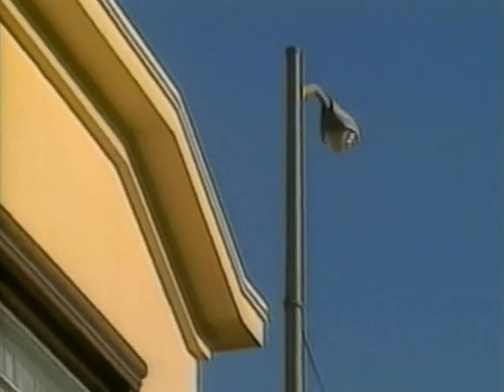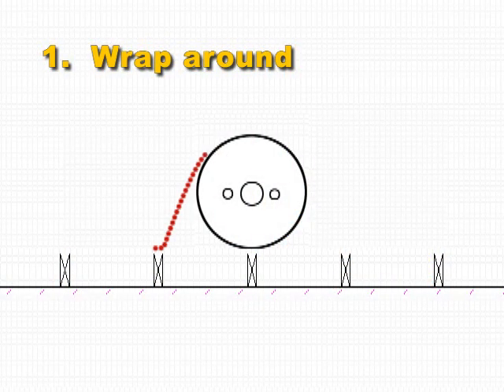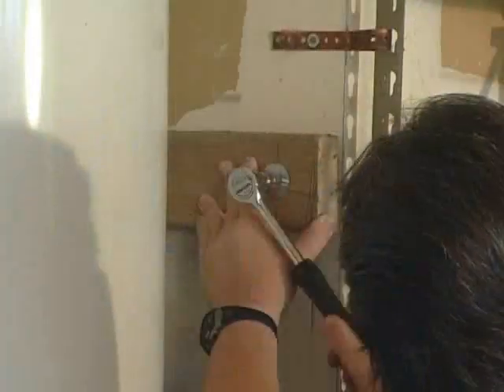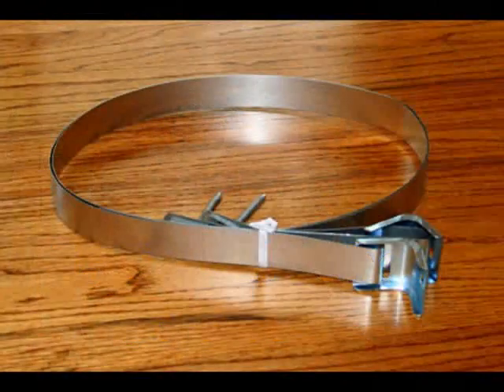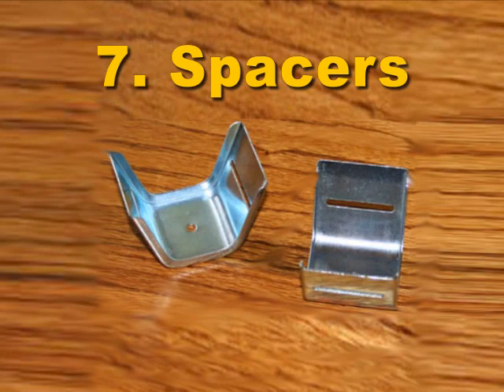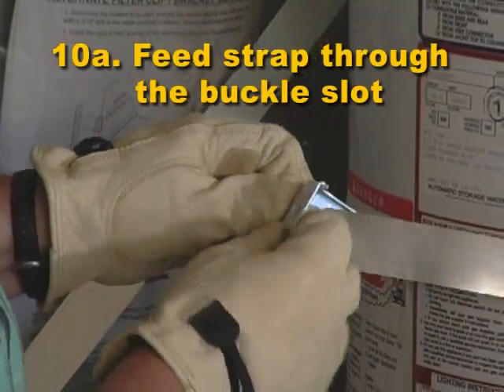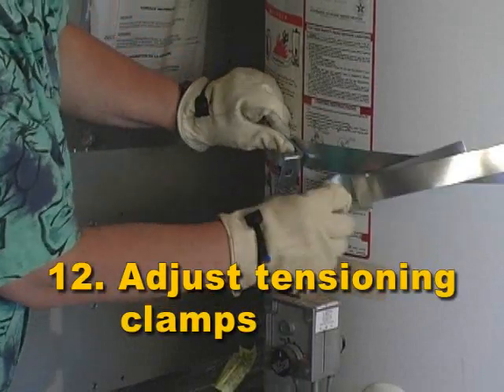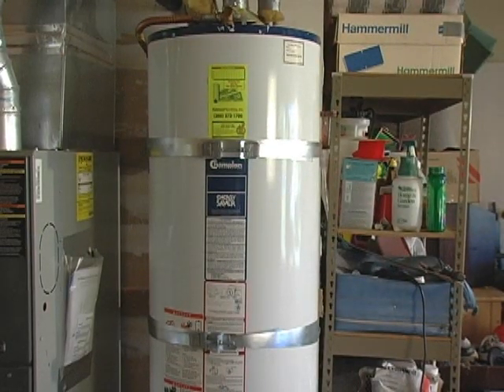Securing - Water Heaters